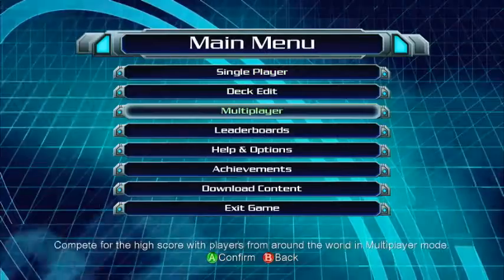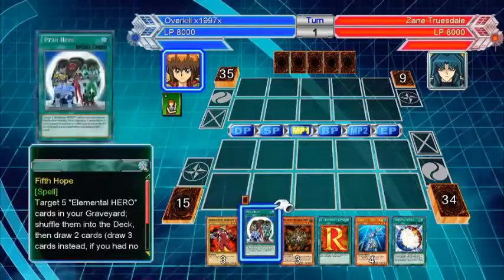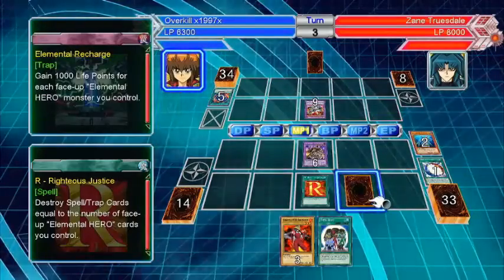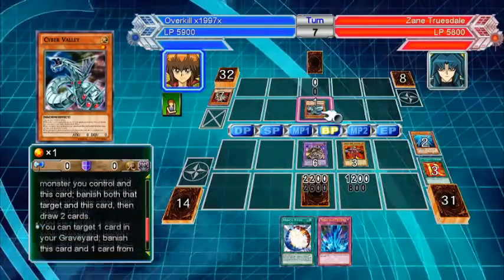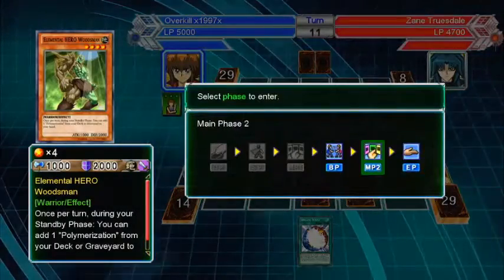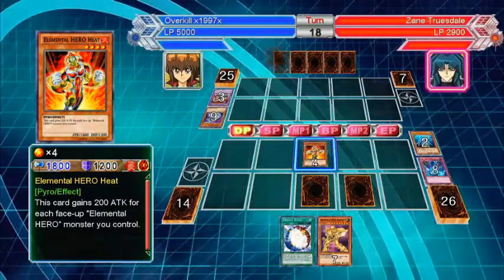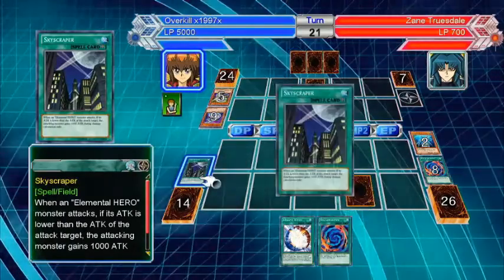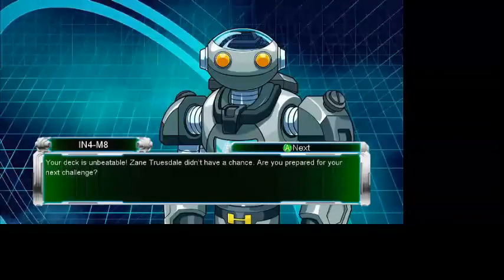Yu-Gi-Oh! Millennium Duels Zane Truesdale vs. Fusion deck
Cyber dragons vs. Elemental heroes